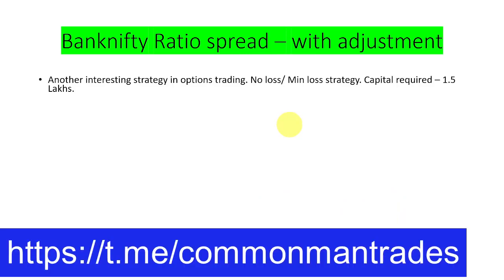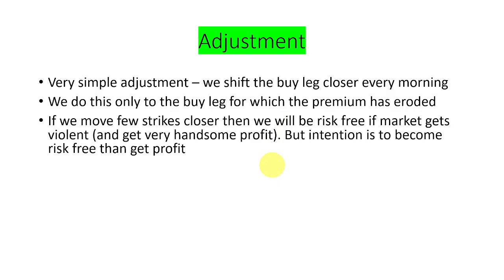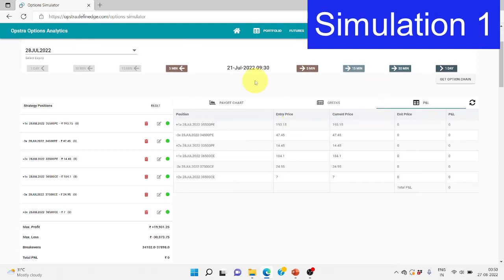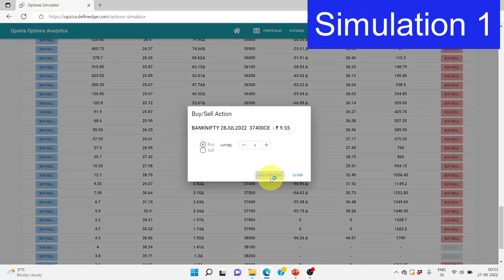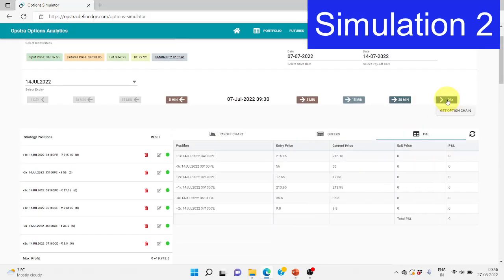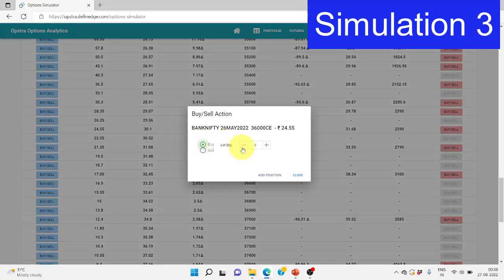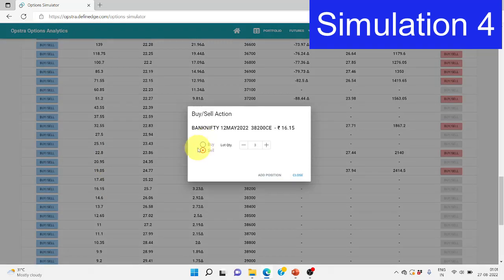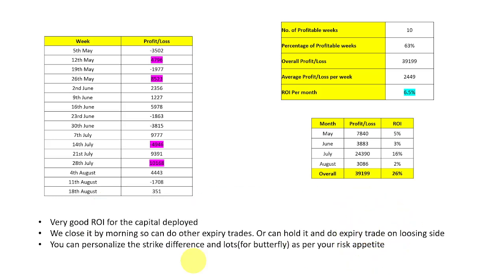Ratio spread| Banknifty | Few adjustment | May 2022 to August 2022 | Weekly Premium-Selling Strategy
Ratio spread | Banknifty | May 2022 to August 2022 | Weekly Premium-Selling Strategy | I have explained the ratio spread strategy and I have backtested the data between May 2022 to August 2022.